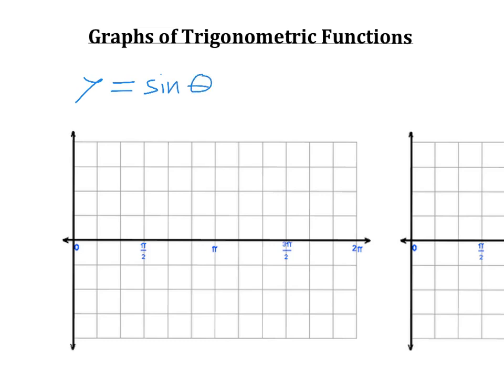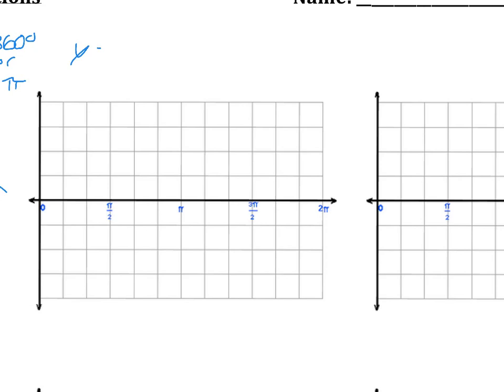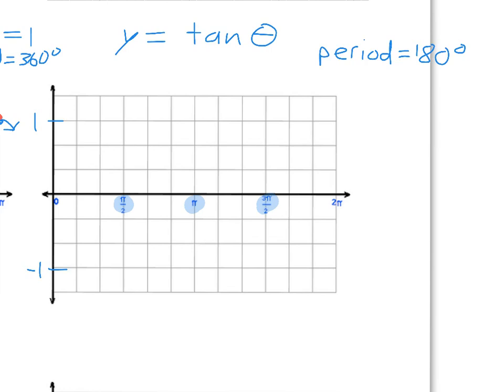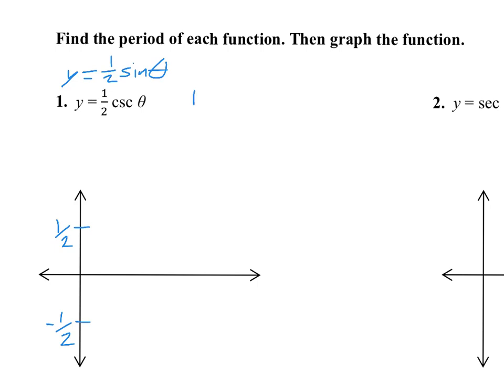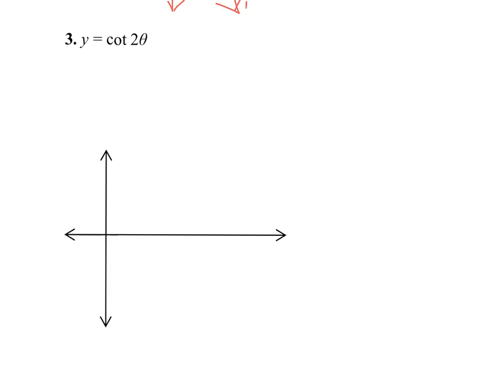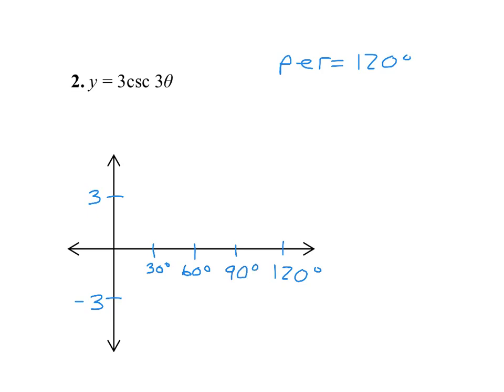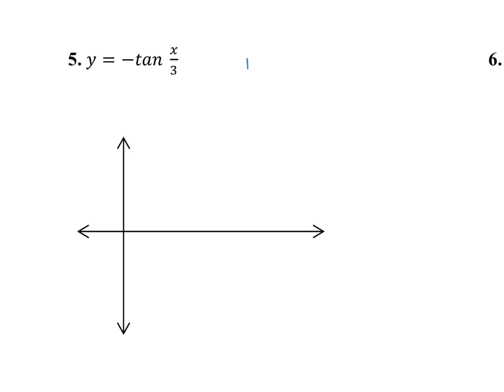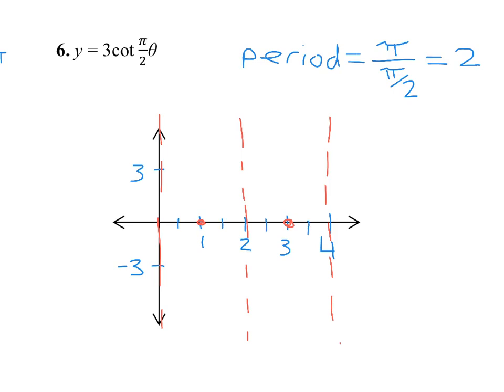12.7B Video (Honors Algebra 2)